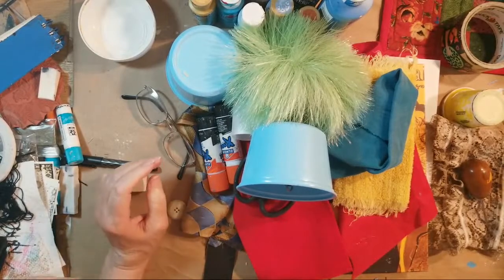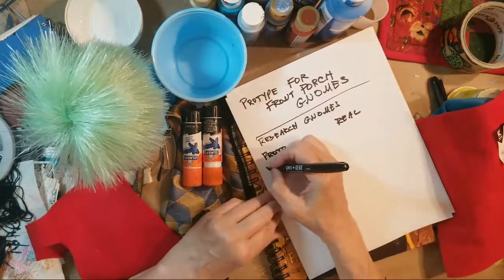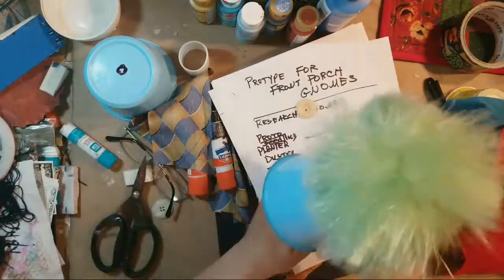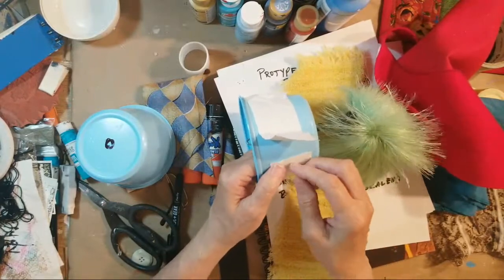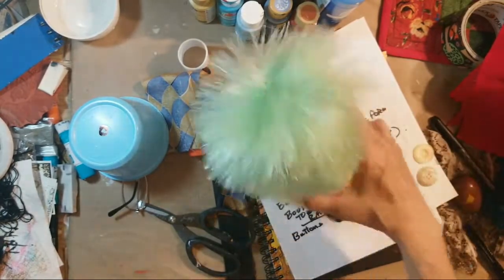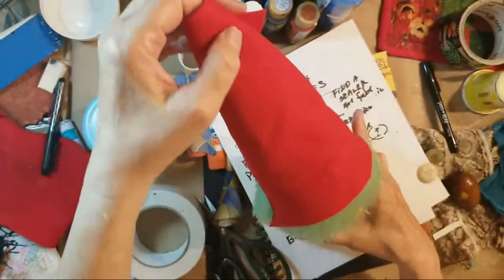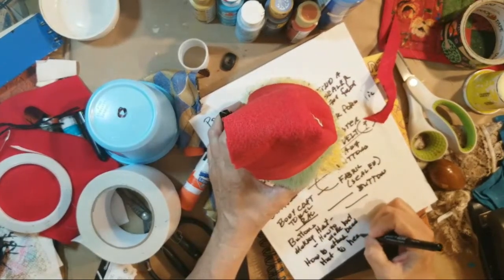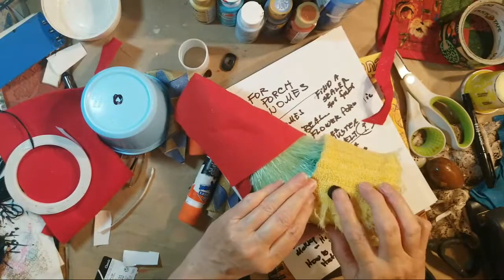Prototype of DIY Upcycle Front Porch Gnome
Meri builds a prototype Gnome as she plans   out a DIY Front Porch Gnome to put around her potted plants.  It will be built from upcycled items around the house such as flower pots, fabric, buttons, etc.

Meri streams on Tuesday and Thursday mornings at 4:30 a.m. Central and on Friday nights at 7:30 p.m. Central. She also streams IMPROMPTU (optional) on Monday, Wednesday and Friday mornings at 4:30 a.m. Central and on Sunday evenings at 6:00 p.m. Central. Come join us!

Picasso Roll Templates
Human

Meridel Abrams
The Meri Atelier
Copyright: June 8, 2021